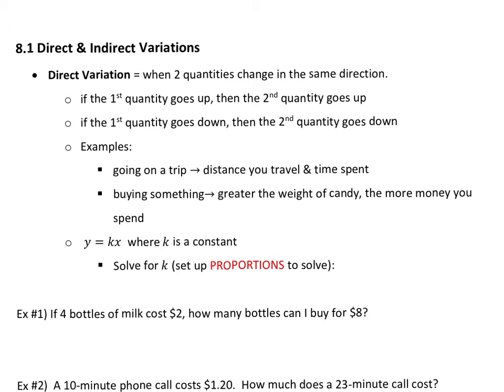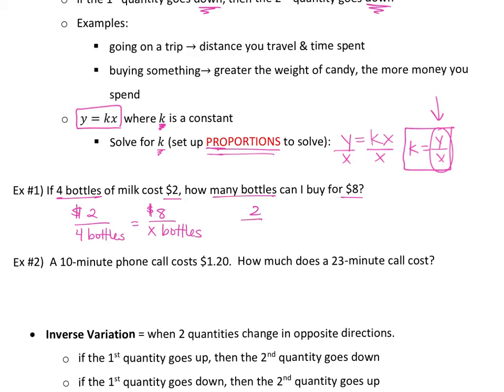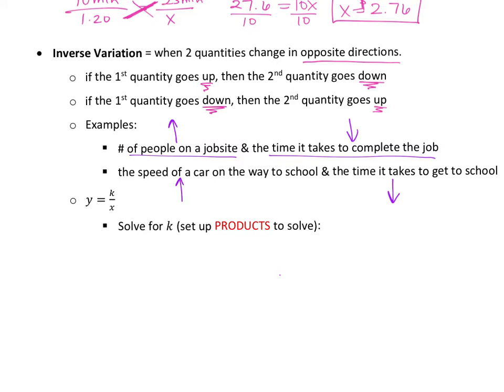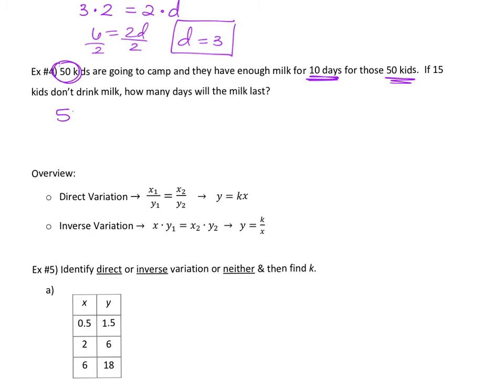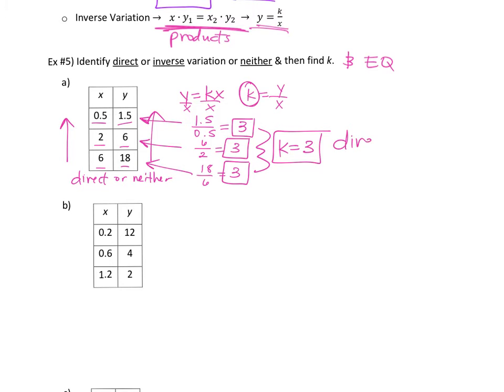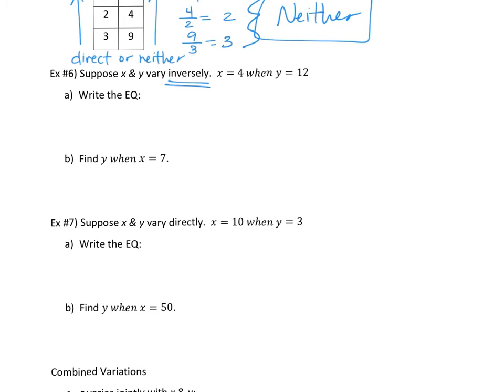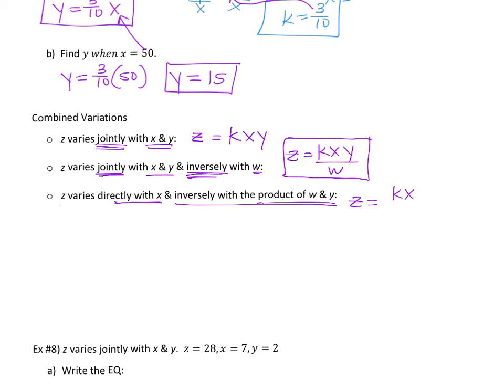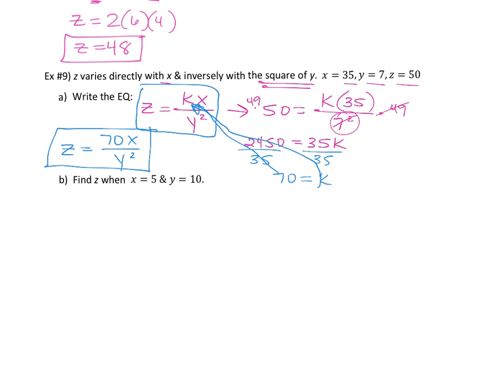A2 8.1 Direct & Indirect Variation